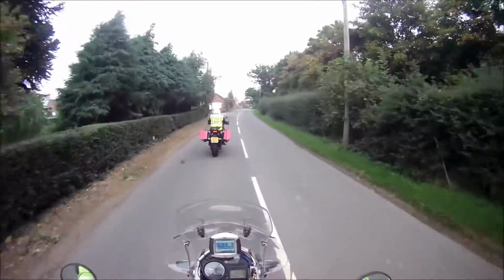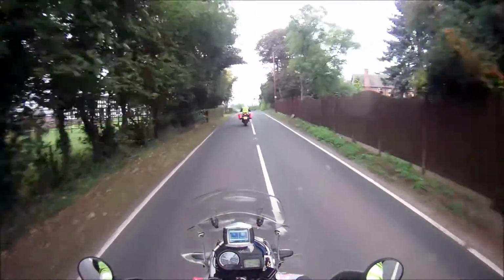The B5063 to Shawbury with IAM Rider -Refresher Training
I did a bit of refresher training who had done their IAM test a few years ago and they wanted some reassurance regarding their present day standards.  This is a clip of one of them on a Triumph where I am trying to encourage him to extend his observation skills and when SAFE position his motorcycle accordingly.  Getting him to move more in the carriageway by using the numbering system, which we agreed on before the ride.  Just to recap:
Position 1 Nearside, Position 2 Nearside wheel running lane for vehicles, Position 3 Centre of the lane, Position 4 Offside vehicle wheel running lane, Position 5 towards the crown of the road.
In the clip you may not hear position 1 or 5 used very often as the Triumph was fitted with panniers, which restricted movement into these positions.